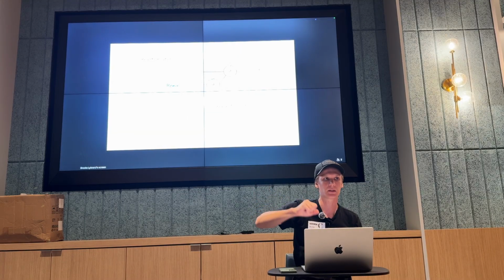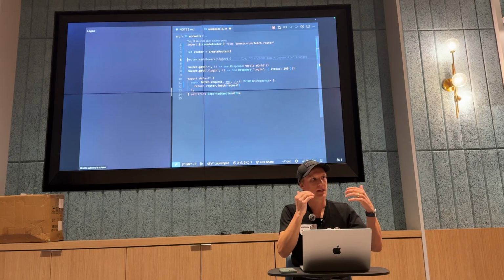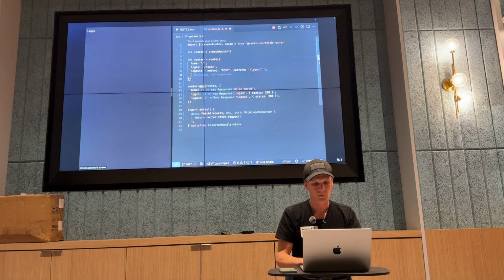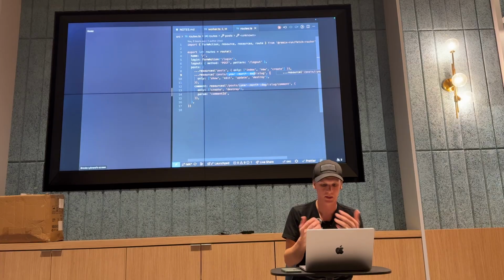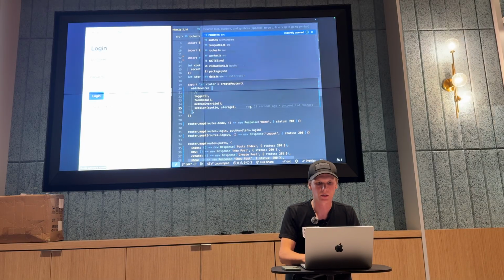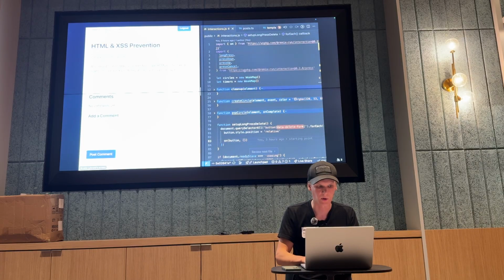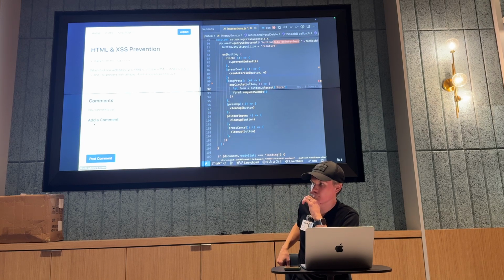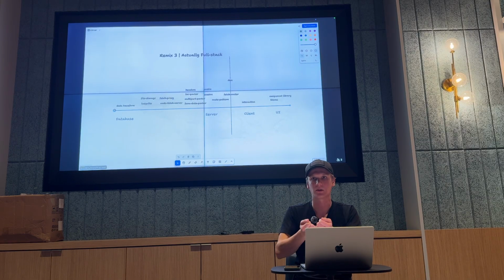Remix is Back 🤘 (Brooks Lybrand)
Last month at Remix Jam the co-creators of Remix and React Router shared an early glimpse of Remix 3: a full stack JavaScript framework built on web standards. If you've followed the Remix story at all up to this point, you're probably wondering 2 things:
1. Wasn't Remix 0.x-2.x also a full stack JavaScript framework built on web standards?,
2. Didn't they kill Remix with React Router 7?,

In this talk Brooks is going to answer "yes, but also no" to both of those questions while showing you around the Remix 3 landscape.